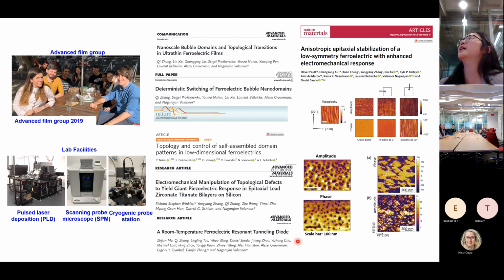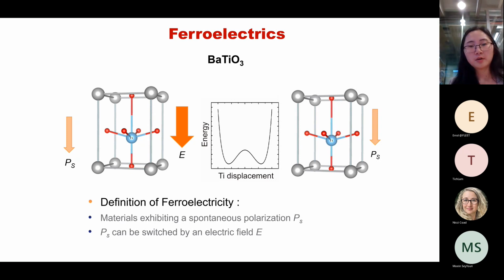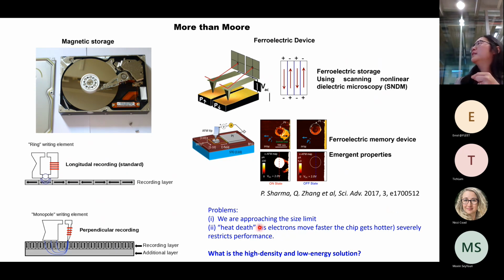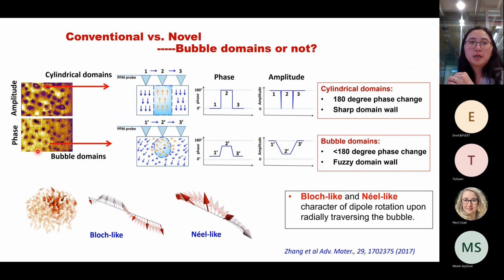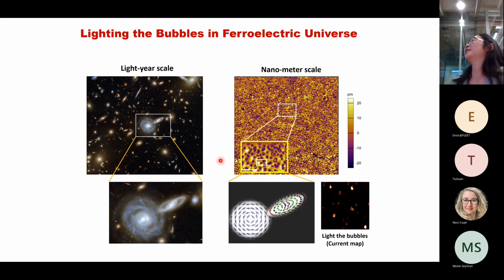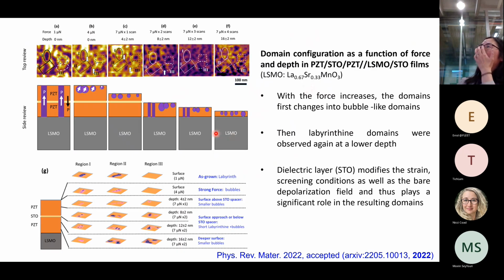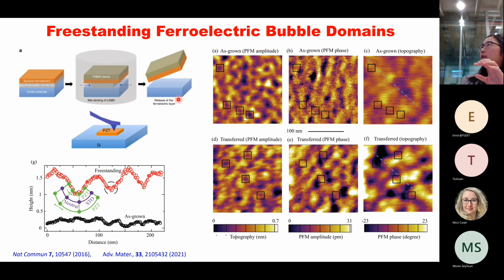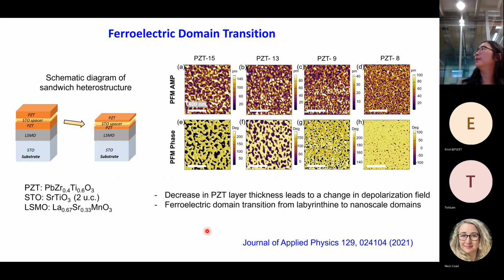Stability of ferroelectric bubble domains, Peggy Zhang UNSW, FLEET Seminar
Topological defects in ferroelectric systems are promising candidates for future low-energy devices, especially if we can resolve ‘the control challenge’.

FLEET’s Peggy Zhang (UNSW) discusses these materials’ emergent properties including high conductivity, chirality, negative capacitance, and giant electromechanical response.

A new type of nanoscale ferroelectric domain, termed ‘bubble domains’ could be a solution to that challenge, allowing control (‘switching’) via a delicate balance of both mechanical and electrical boundary conditions.
The ferroelectric topology of these sub-10nm, confined bubble domains can be controlled through device design, and tuning of mechanical, electric field, and temperature.